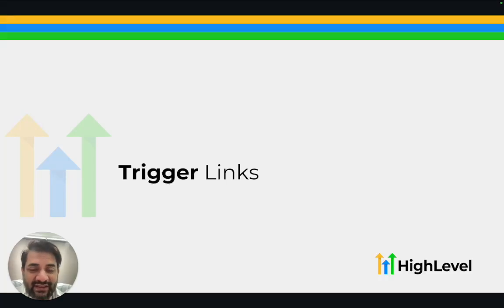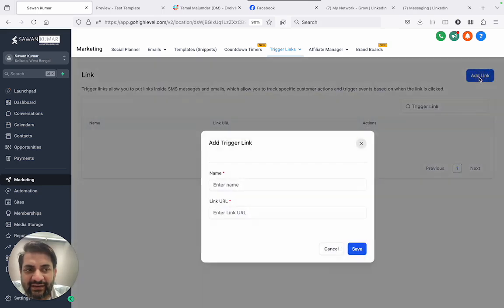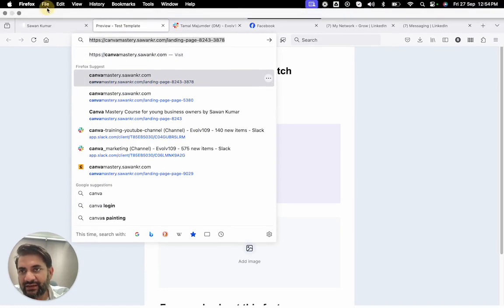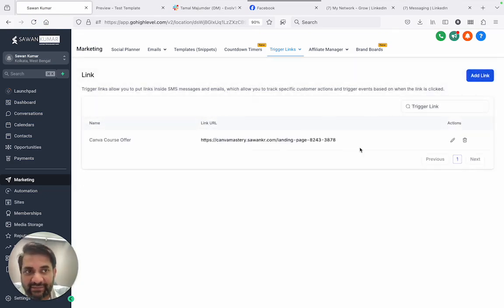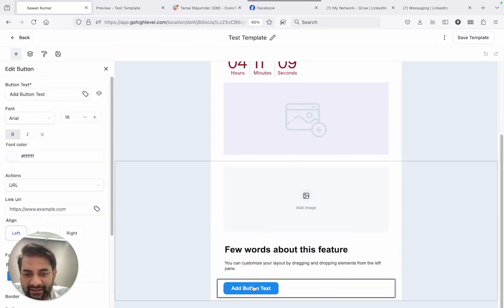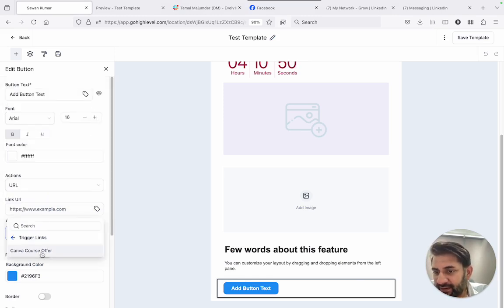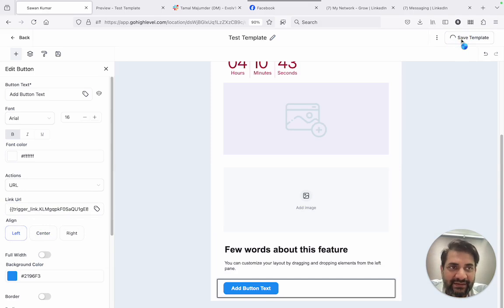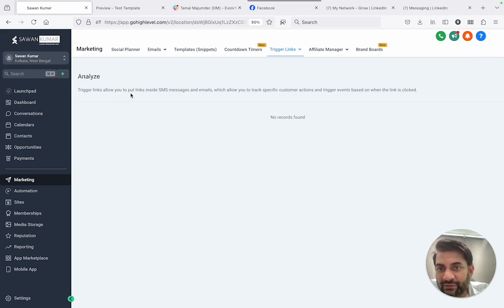Easy Steps to Make Trigger Links in Minutes!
Learn how to create trigger links in GoHighLevel in minutes. Step-by-step guide to automate follow-ups, tag leads, and segment contacts by click behavior. In this video, Sawan Kumar walks you through exactly how to leverage artificial intelligence to automate.

⏱️ Timestamps:
00:00 Introduction
0:25 Getting Started
0:51 Easy Setup
1:17 Steps Walkthrough
1:42 Tips & Best Practices
2:12 Key Takeaways & Next Steps

📚 Books by Sawan Kumar: